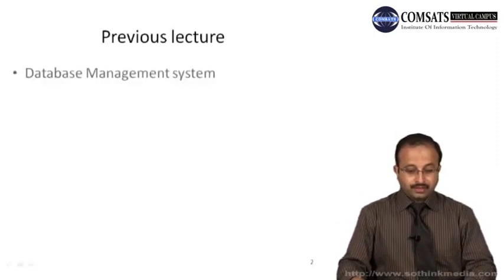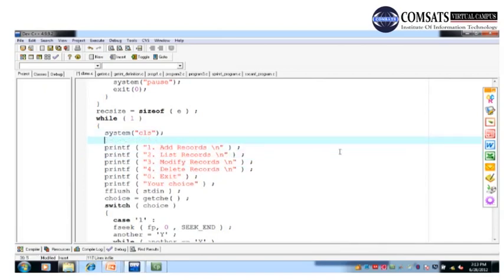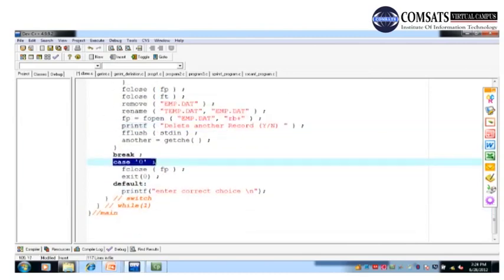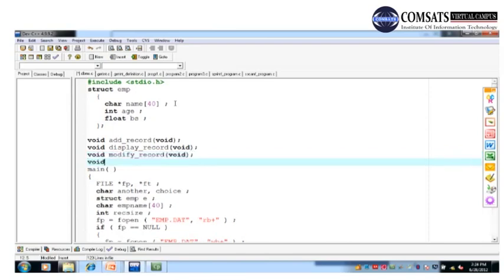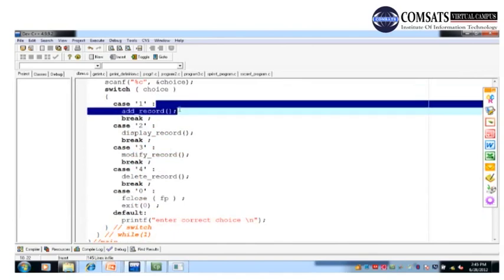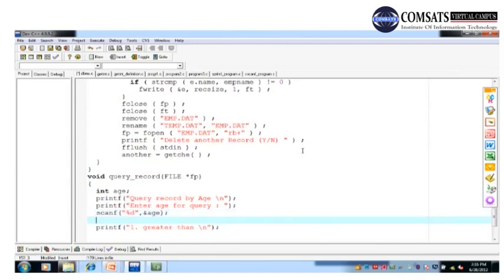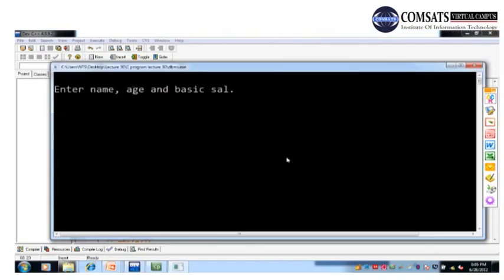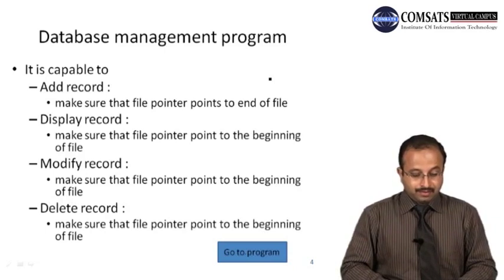Intro. to Programming | Database Management Program | Console I/O Formatting | Urdu Hindi LECTURE 30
Database Management Program
Console I/O Formatting
Sprint ( ) and Sscanf ( )

Welcome to this video on Database Management Program, Console I/O Formatting, and the use of Sprint() and Sscanf() functions in programming.

A database management program is used to store and retrieve data from a database. It allows you to organize, manipulate, and retrieve data in an efficient manner. A good database management program is crucial for any business that needs to store large amounts of data.

One important aspect of programming is Console I/O Formatting. Proper formatting of input and output is crucial for the readability and usability of a program. Console I/O Formatting includes techniques like using printf() and scanf() functions, formatting strings and numbers, and more.

Sprint() and Sscanf() functions are two commonly used functions in C programming for converting data between strings and variables. Sprint() is used to convert variables to strings, while Sscanf() is used to convert strings to variables. These functions are useful for reading data from files, processing user input, and more.

Proper usage of Console I/O Formatting and Sprint() and Sscanf() functions can greatly improve the readability and functionality of your program.

In summary, understanding the use of a Database Management Program, Console I/O Formatting, and Sprint() and Sscanf() functions is crucial for any programmer working with large amounts of data.